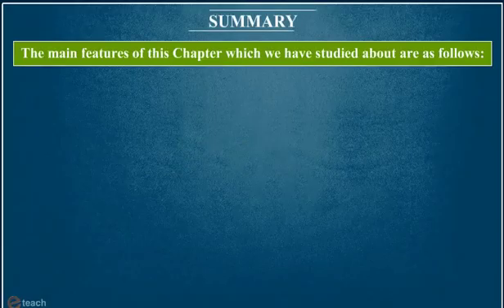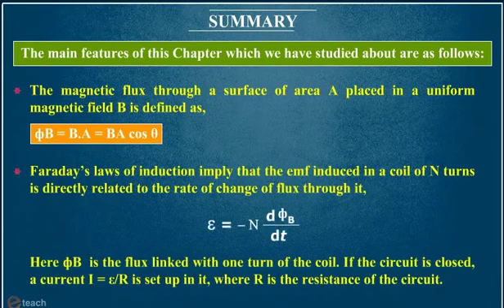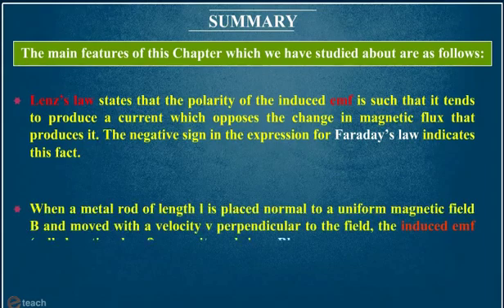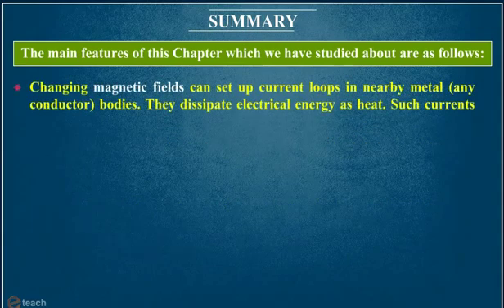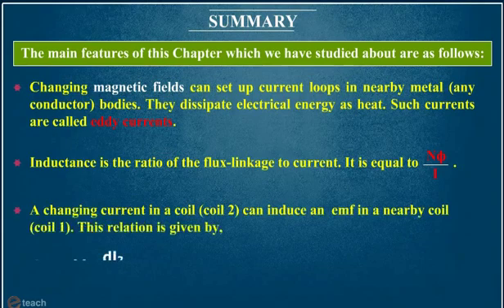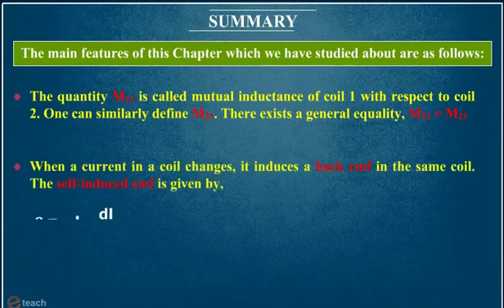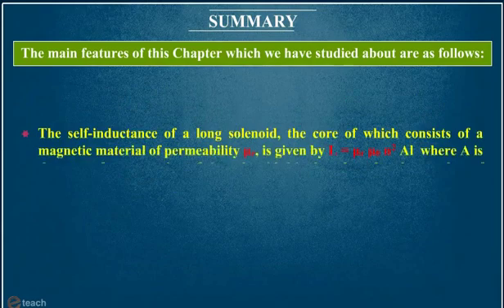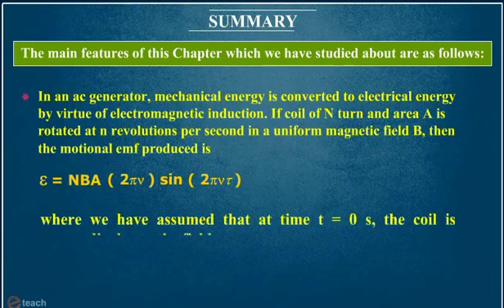ELECTROMAGNETIC INDUCTION 20